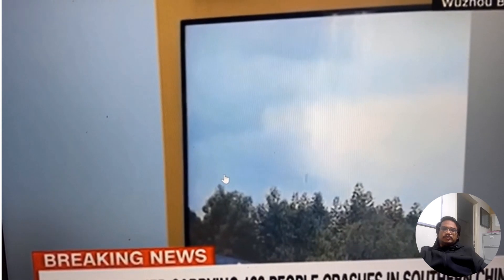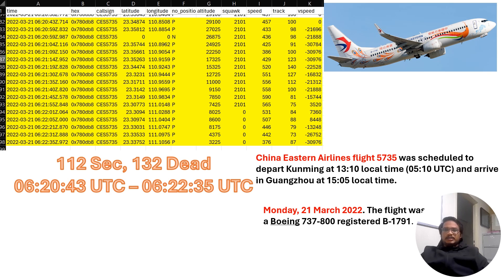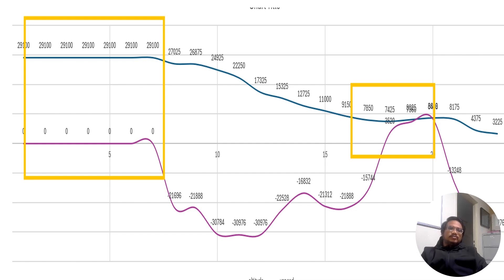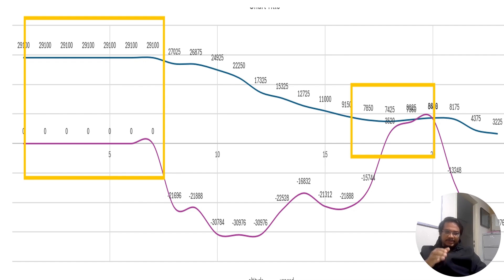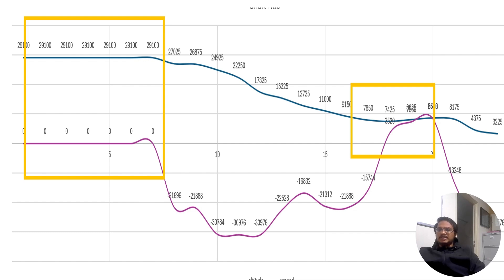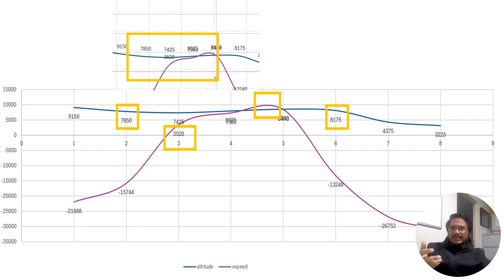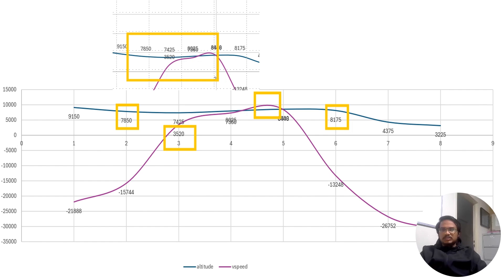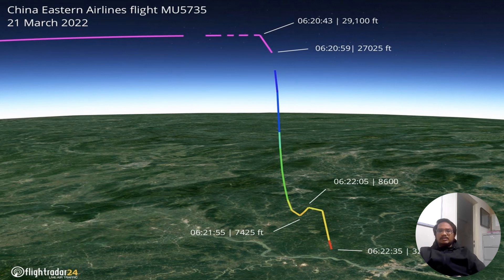China Eastern Airlines flight 5735 : 112 Sec, 132 Dead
China Eastern Airlines flight 5735 : 112 Sec, 132 Dead : Analysis of last seconds based on data of flight radar 24